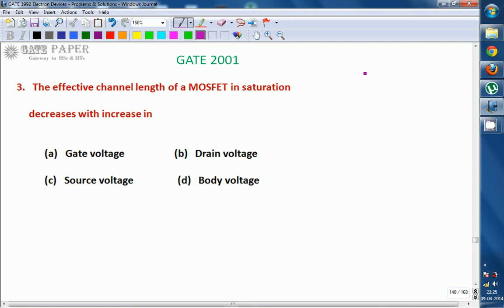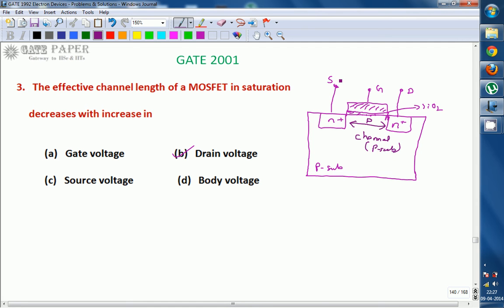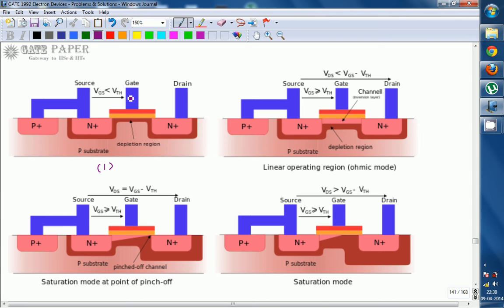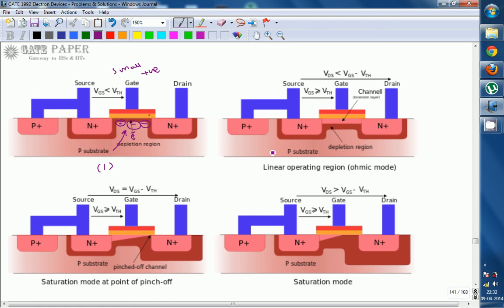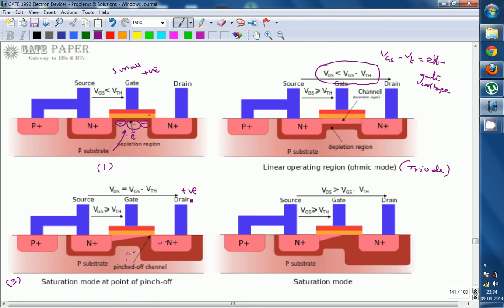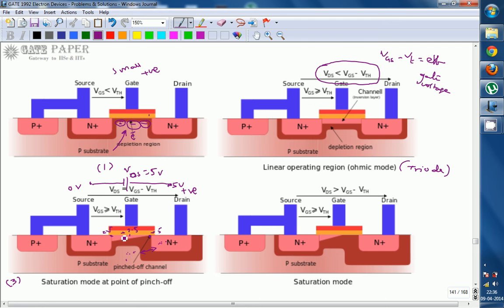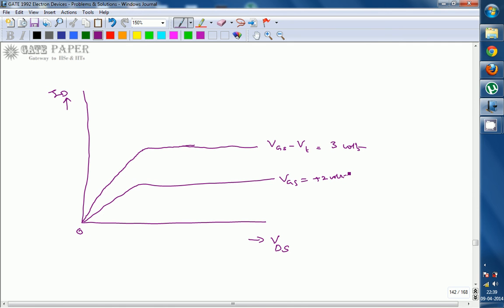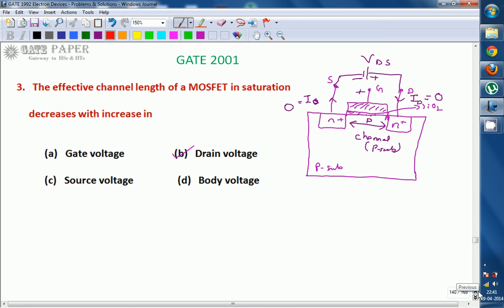GATE 2001 ECE the effective channel length of MOSFET in saturation decreases with drain voltage